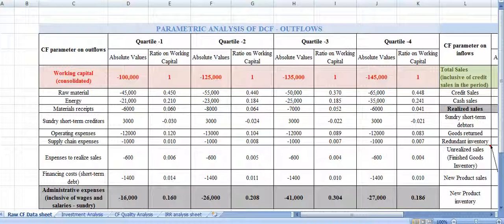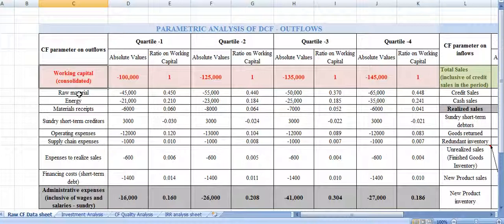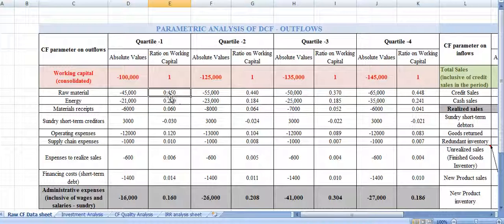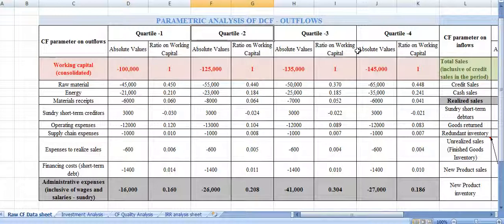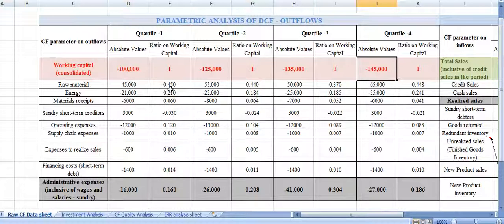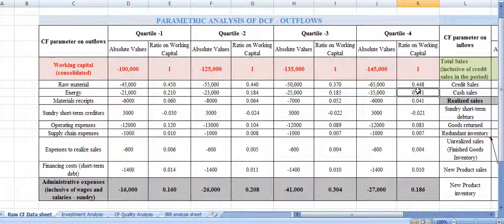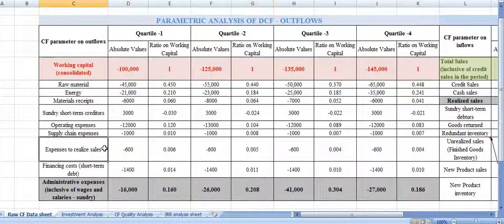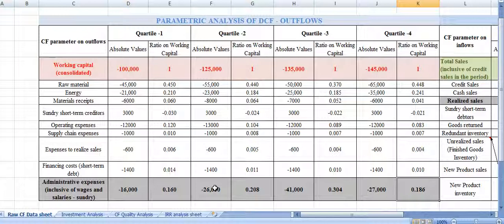DCF Part 1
Discounted Cash Flow Analysis